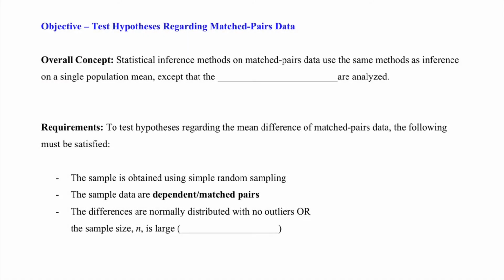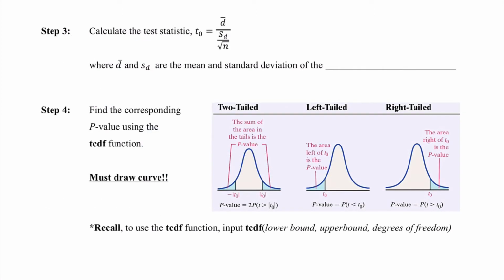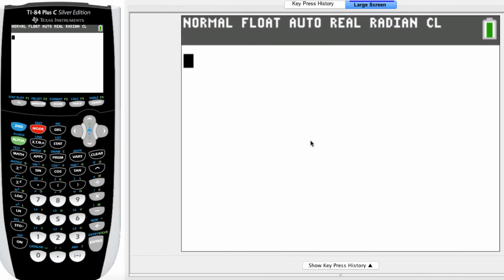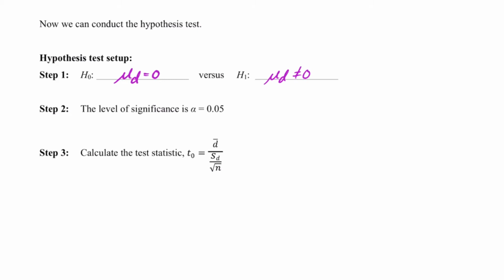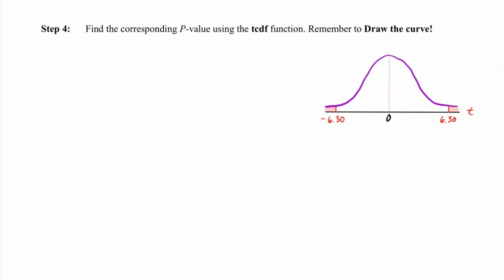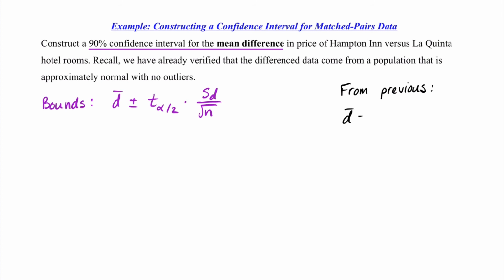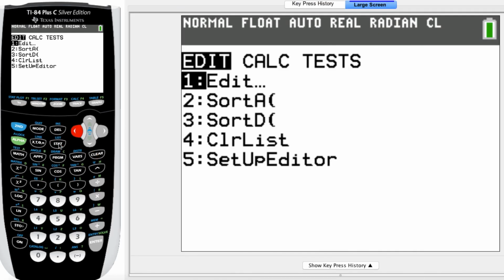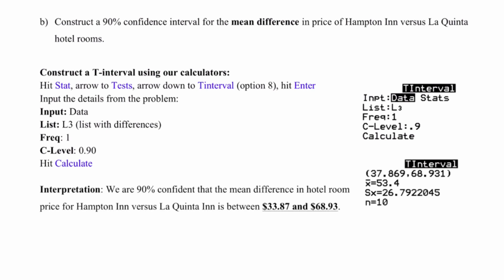Math 120 Section 11.2 – Inference about Two Means: Dependent Samples